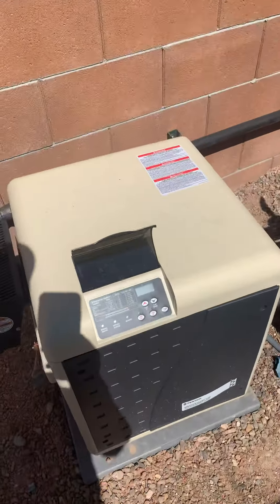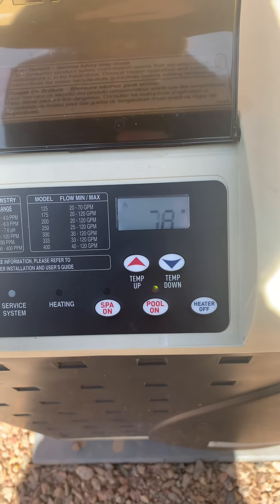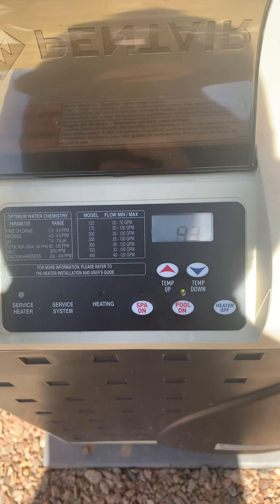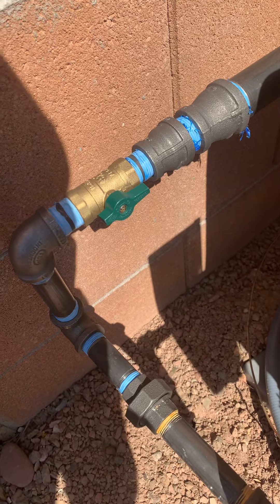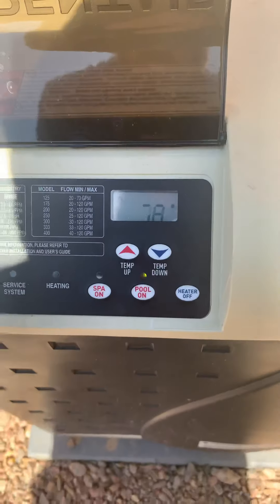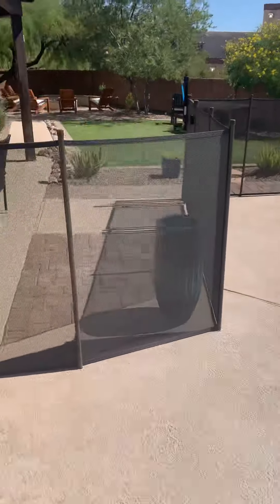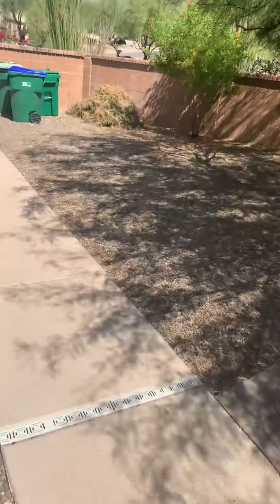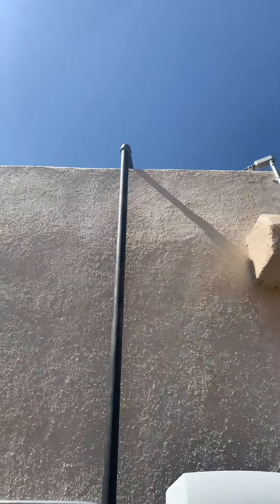How to Turn on Mastertemp heater when VS pump is on 12 hour timer